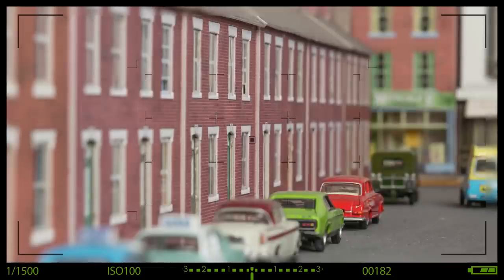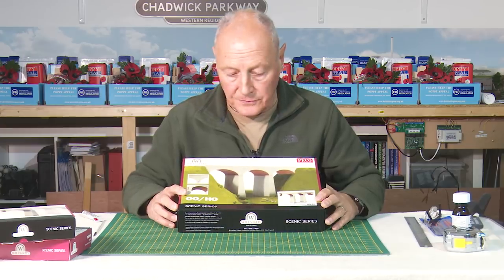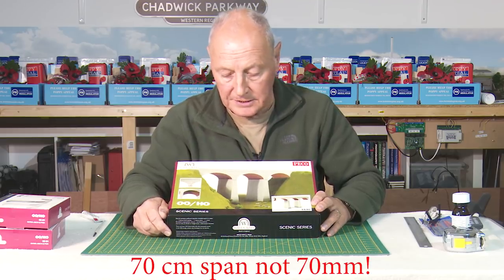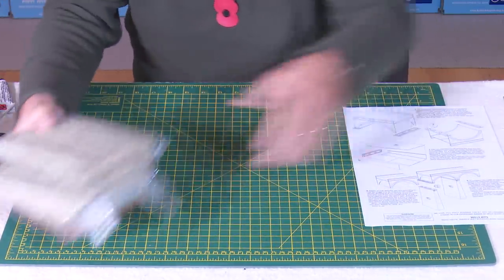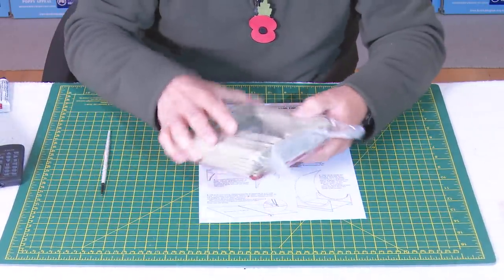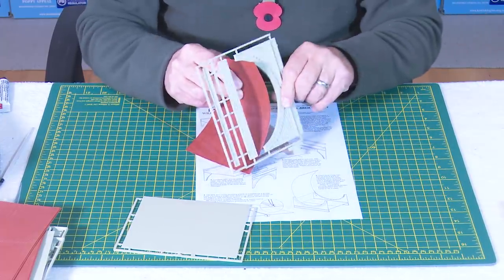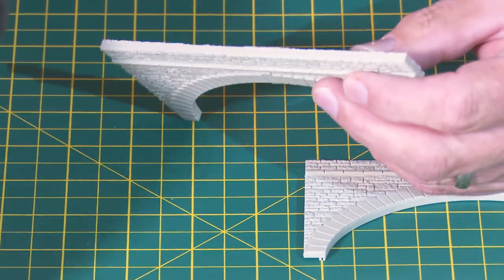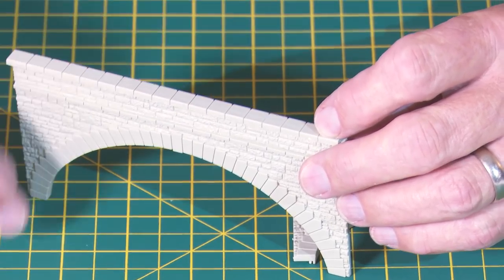46. Building a Viaduct at Chadwick Model Railway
Building the Peco SS80 Viaduct